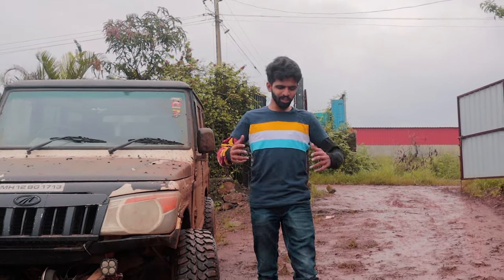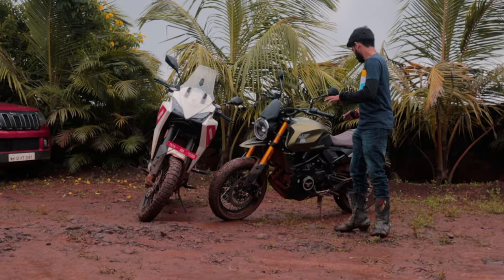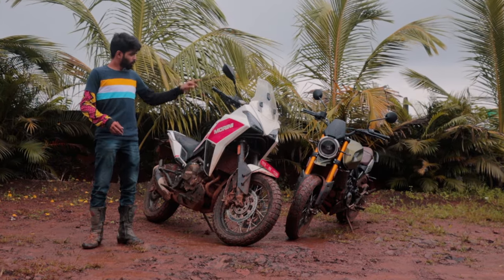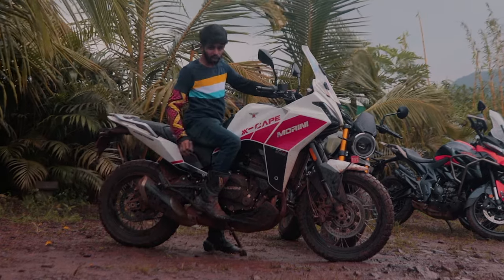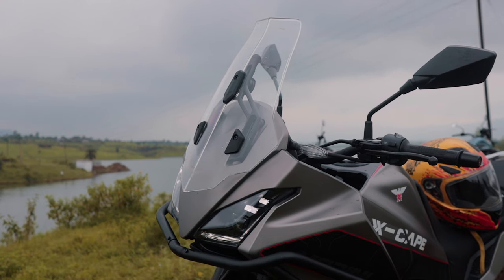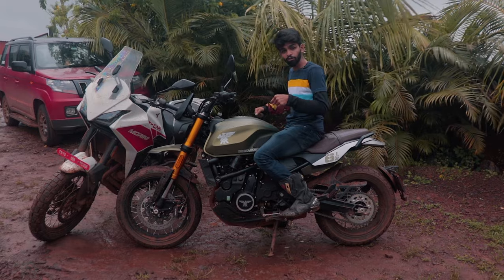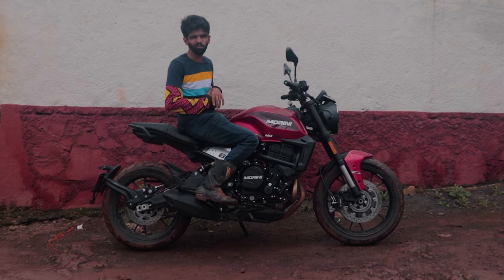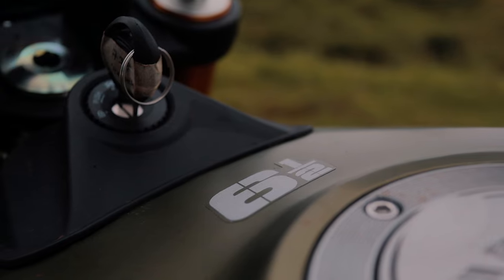Moto Morini X-Cape 650X & Seiemmezzo Review: Better than Kawasaki's Ninja 650 & Z650? | UpShift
Moto Morini is a brand new brand introduced in India by their umbrella company by the name of MotoVault. Moto Morini has launched two brand new motorcycles with 650cc engines to compete with the likes of the Kawasaki Ninja 650, Z650, Interceptor 650, Continental GT650 and Trident 660. The Moto Morini X-Cape 650 is the adventure tourer of the pair and the Seiemmezzo 650 is the scrambler or roadster. Both bikes have upwards 55 BHP and a healthy amount of torque and we were thoroughly impressed by them! Watch the whole video to find out what the Moto Morini twins have to offer!

Hosted By:
Kiran Rao

Filmed & Directed By:
Soham Saraf

Scripted By:
Bhavneet Vaswani